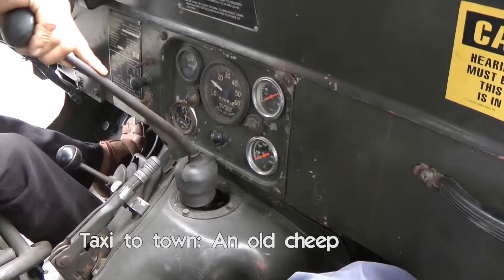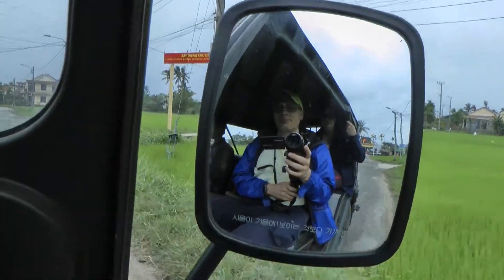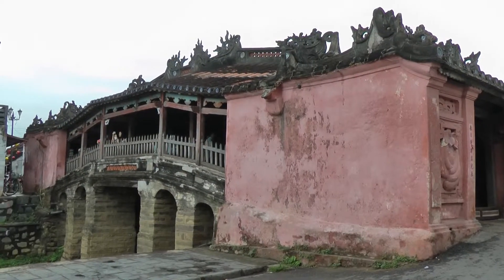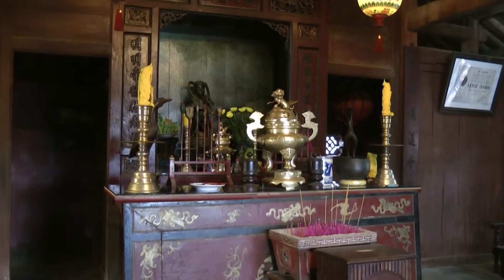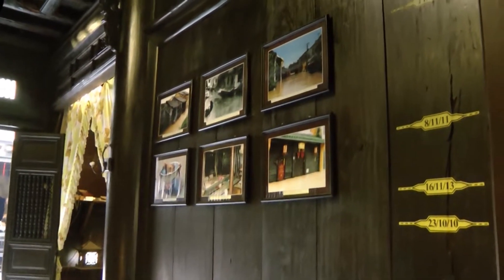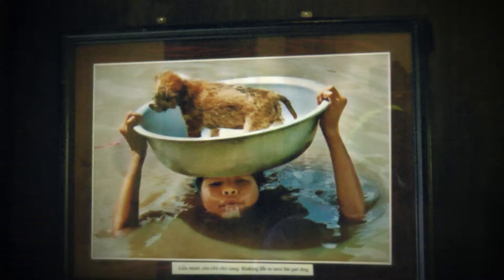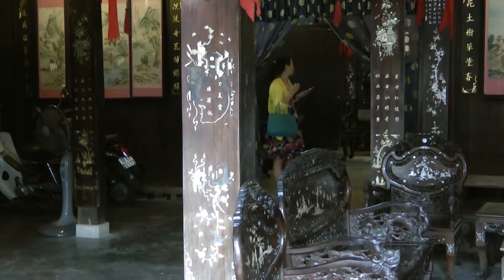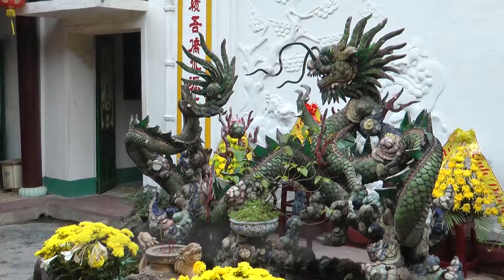One Day-Hoi An: Japanese Bridge, Cam Pho temple, old house, market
Part#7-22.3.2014-Hoi An: Japanese Covered Bridge, old house: Tanky house, Chinese Cam Pho temple, market - Cho Hoi An